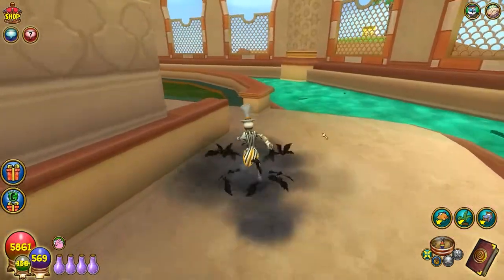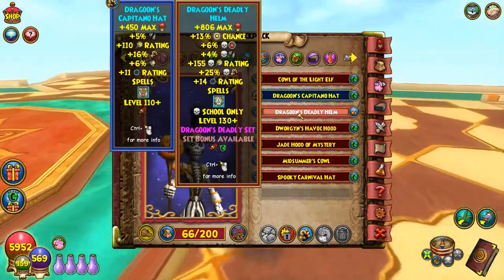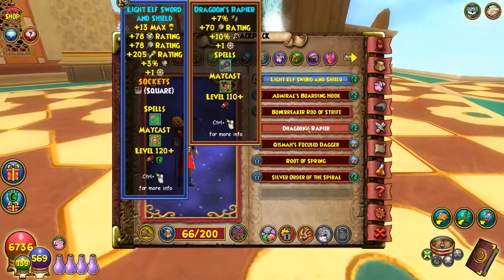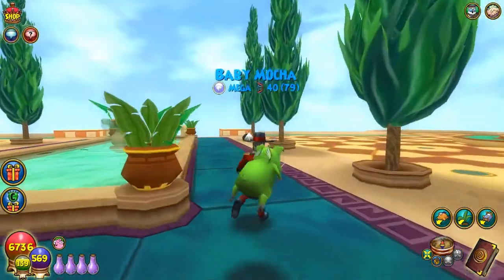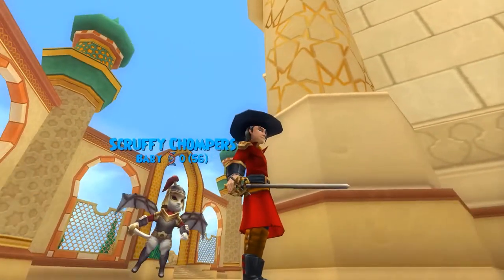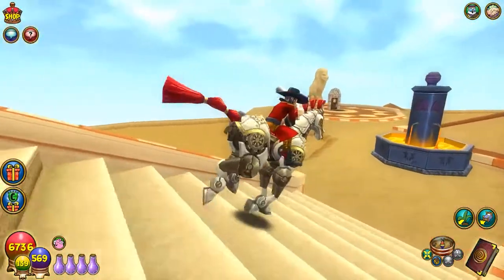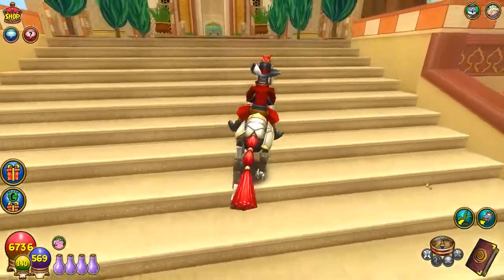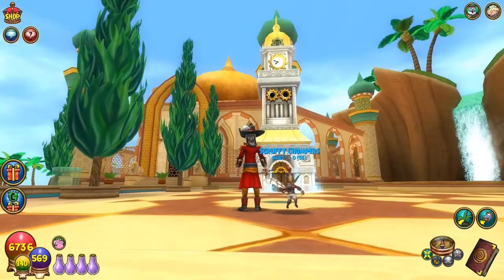Cuckoo Clock Gauntlet Bundle | WIzard101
It's been a while since I actually opened this bundle and I never ended up uploading the video, so I decided today is the day I finally make the video showcasing the Wizard101 Cuckoo Clock Gauntlet Bundle!